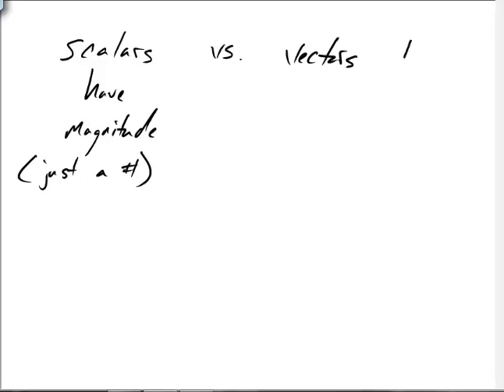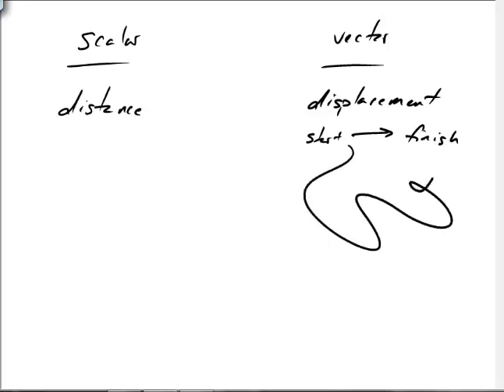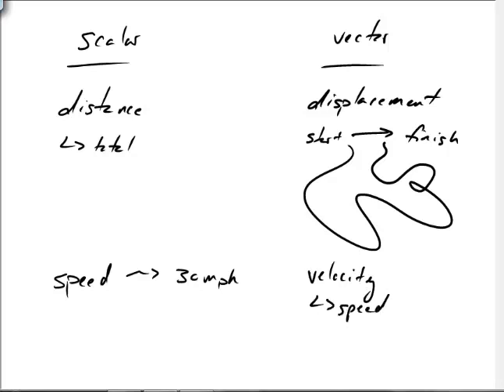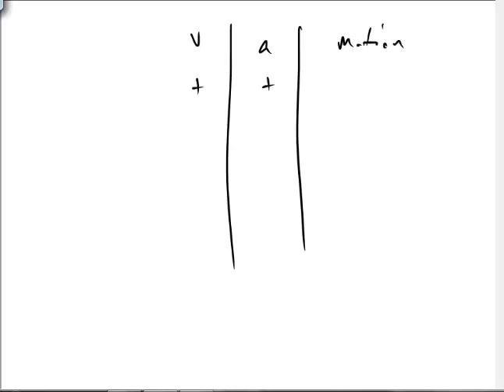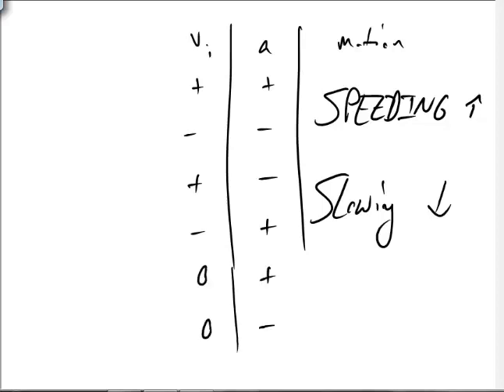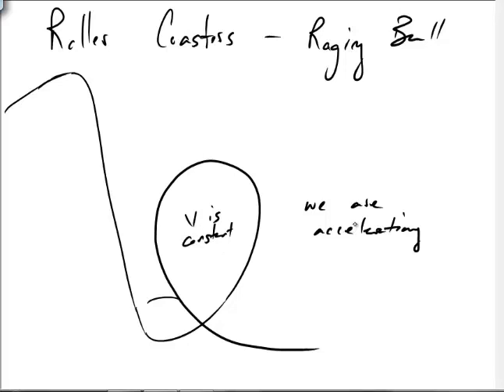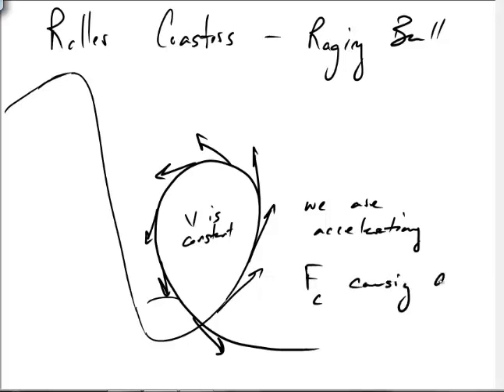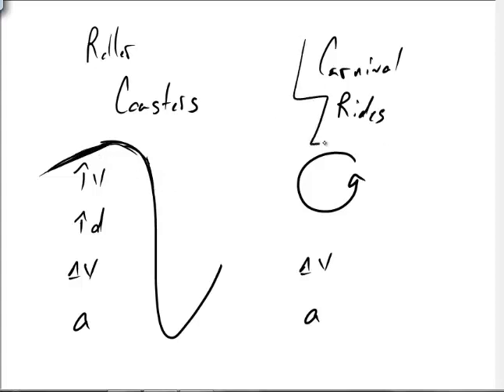Chapter 4.1 Podcast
velocity vs. acceleration, which provides better thrills?